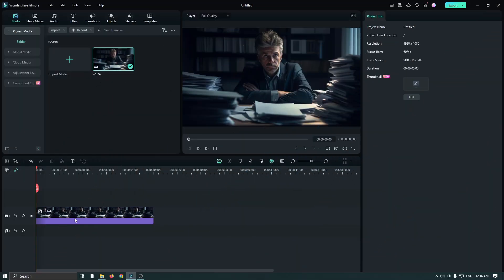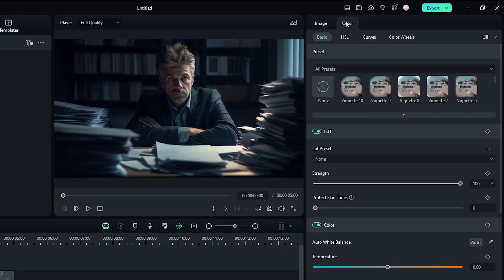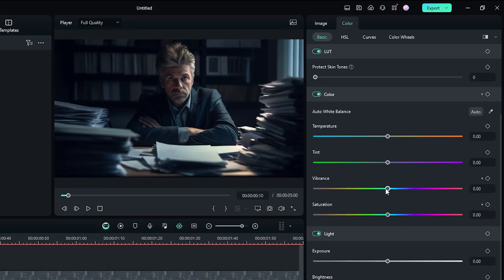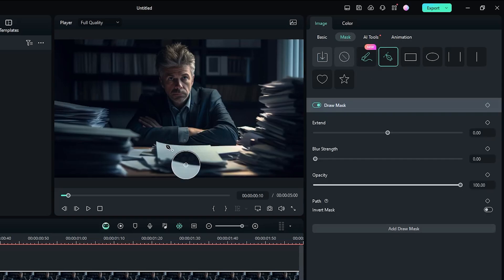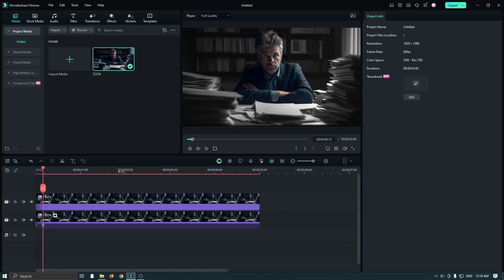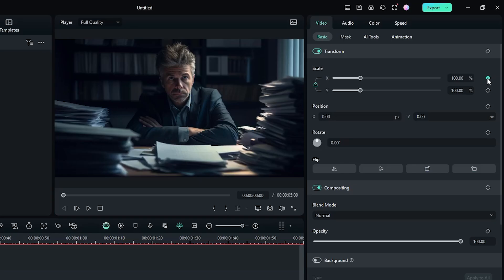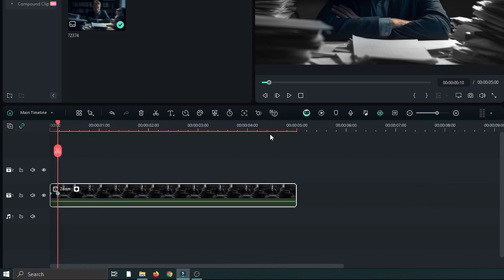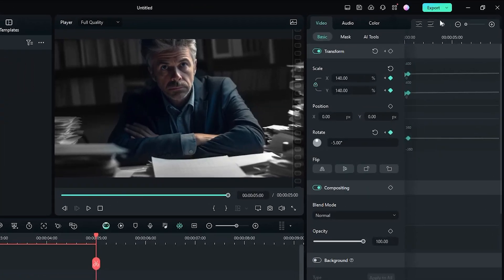Color Isolation Zoom Animation On Filmora 13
Explore Color Isolation Zoom Animation On Filmora 13 with MrMahmud! Join me as we create a hauntingly good animation. Let's get Started.

          ✔ Mr Mahmud -